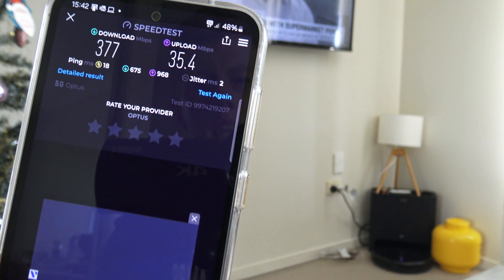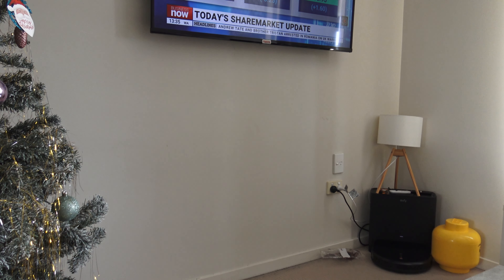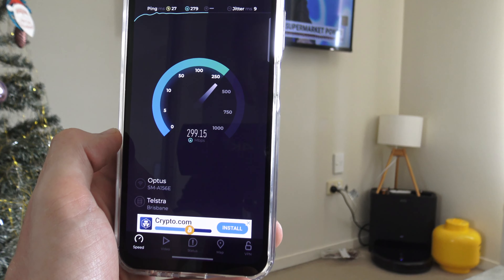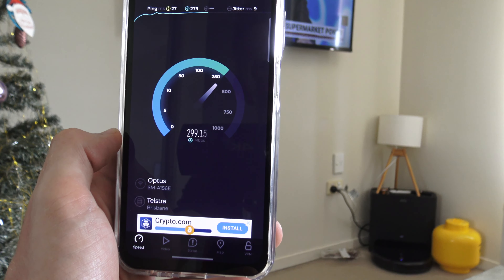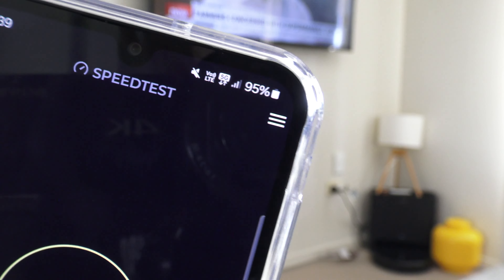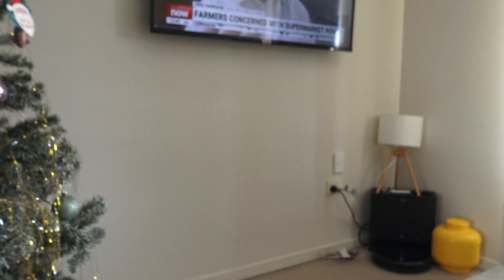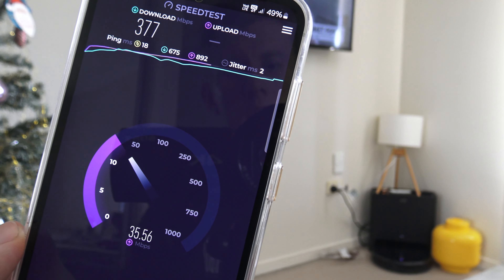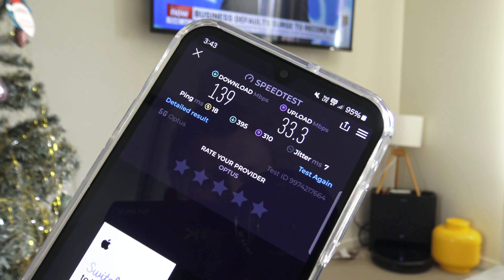Samsung Galaxy a15 Wi Fi and 5G speed test compared to the Samsung Galaxy s23